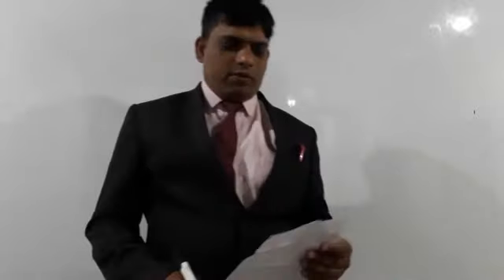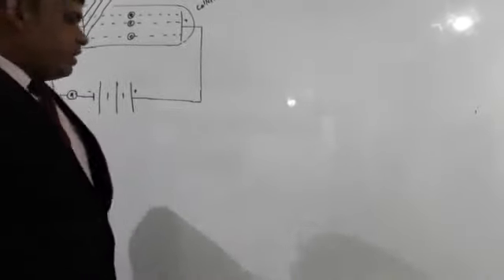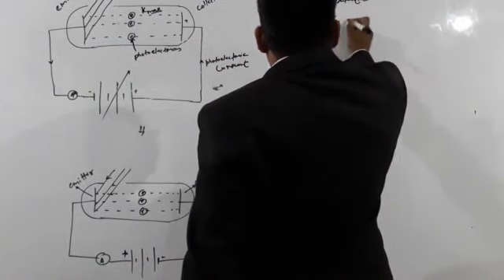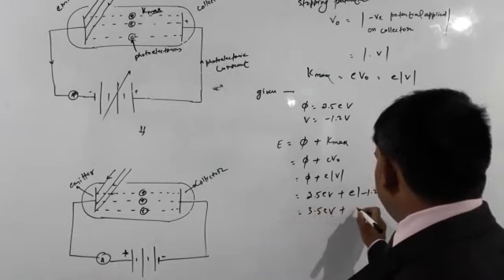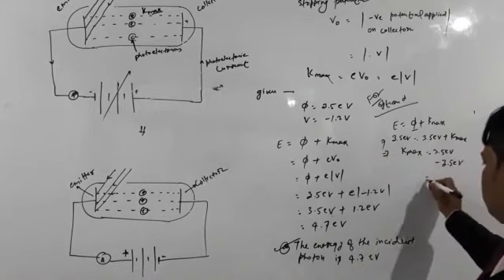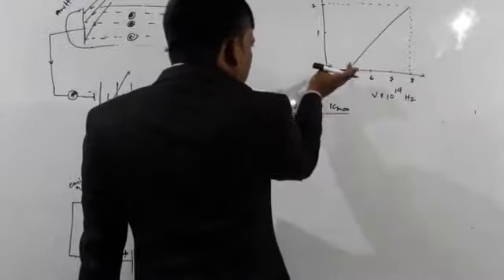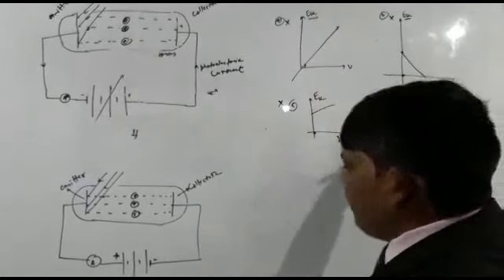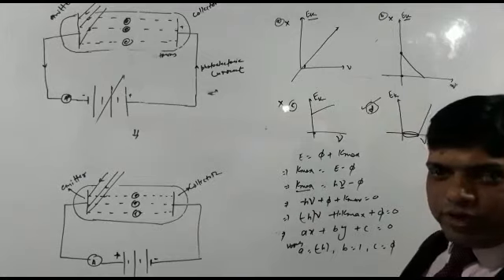PHOTOELECTRIC EFFECT- BRIEF CONCEPT AND 3 QUESTIONS WITH ANSWERS